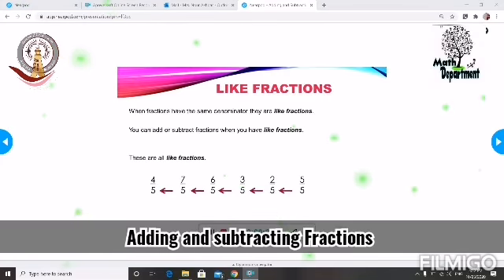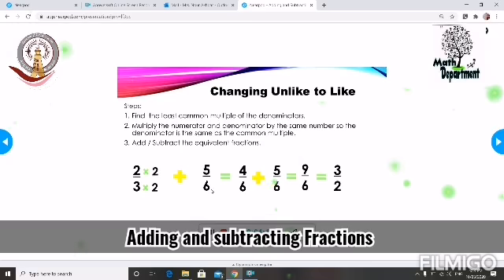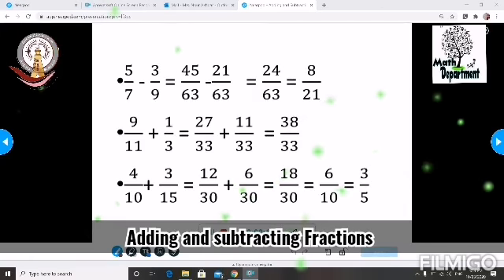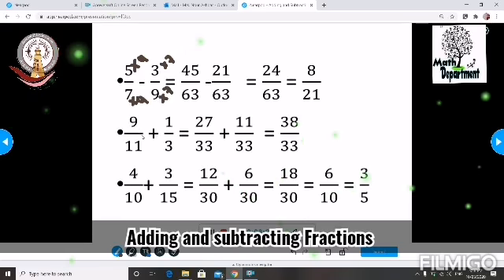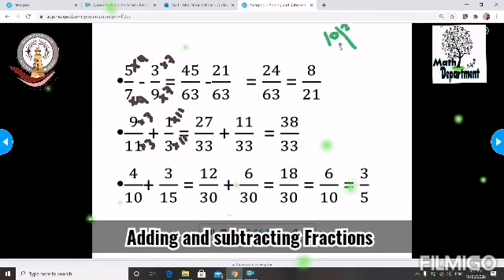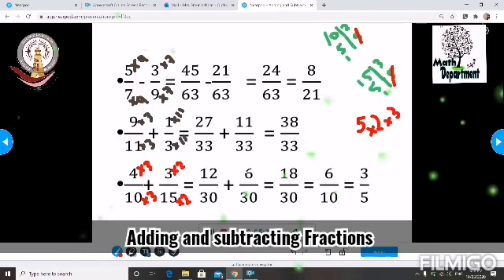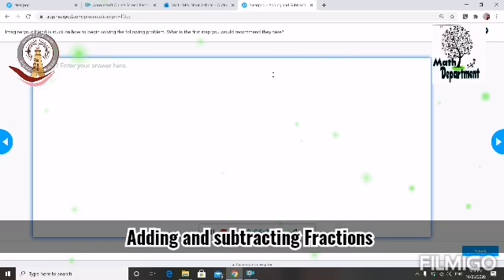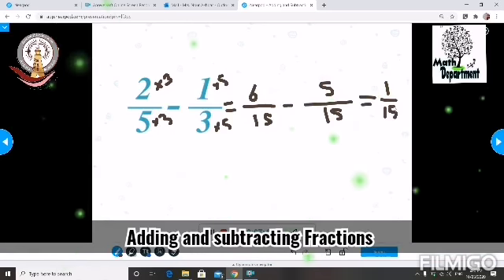Adding and Subtracting Fractions using LCM method